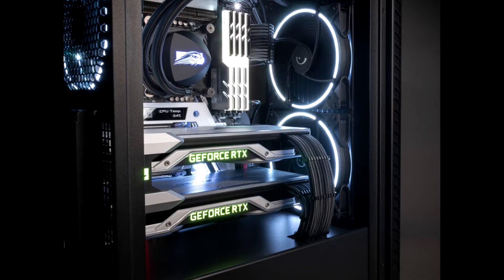Falcon Northwest Adds RGB Offerings to Its Product Line